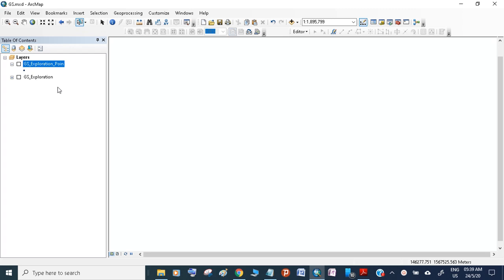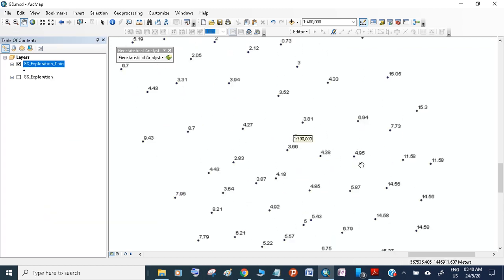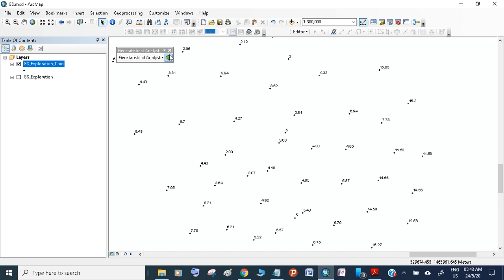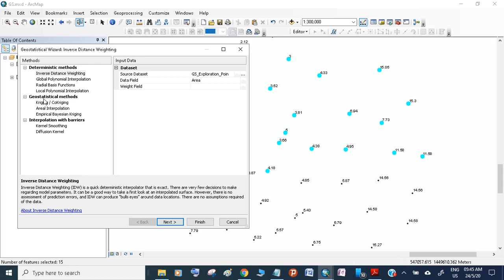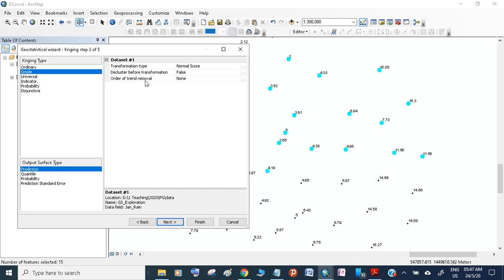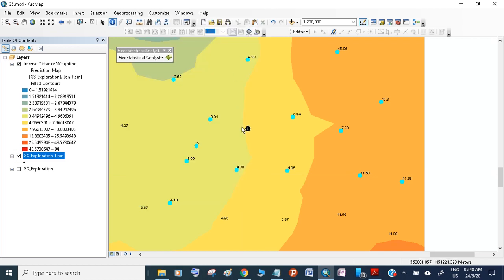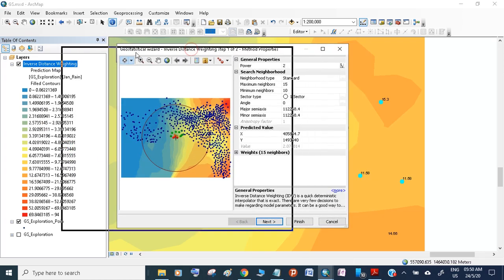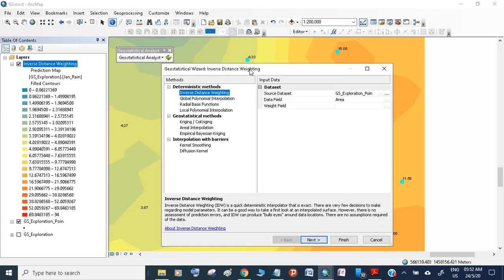Introduction to Geo statistical Analysis using ArcGIS - Part 01